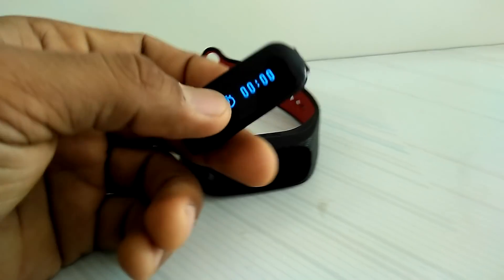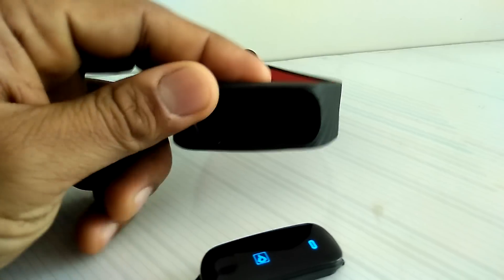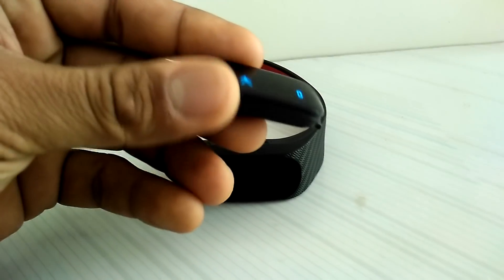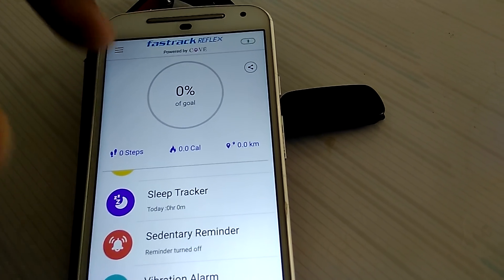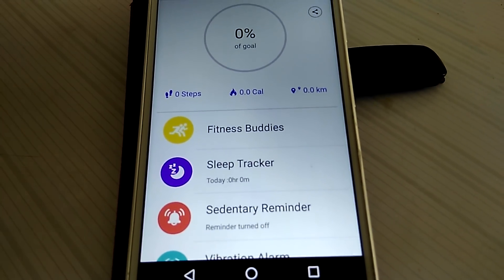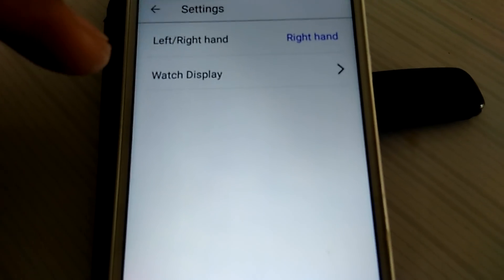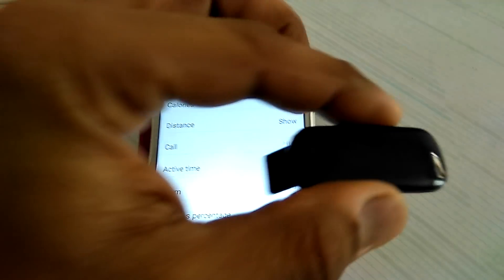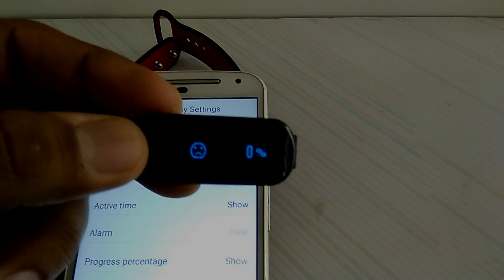Fastrack Reflex: Info and Setup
This video is about the fitness bank setup and basic info. Fastrack Reflex: Info and Setup.

This is one of the recent fitness bands which is available in the market. I have to admit, for the cost, I am quite pleased with the looks, feel and functionality of the band.

If you have any further questions with the setup of the app or the band, please post your question as a comment. Thanks.